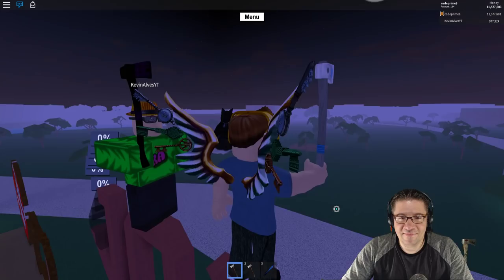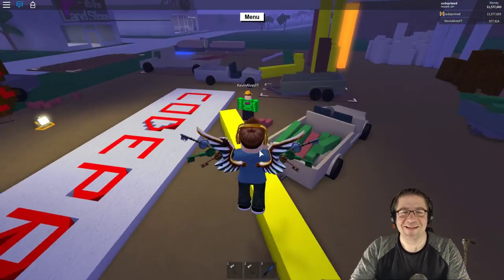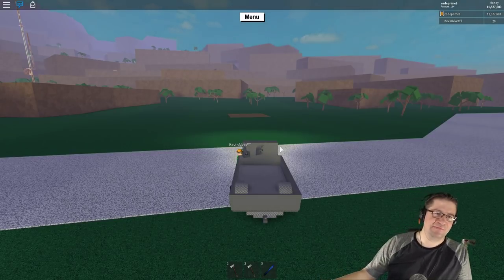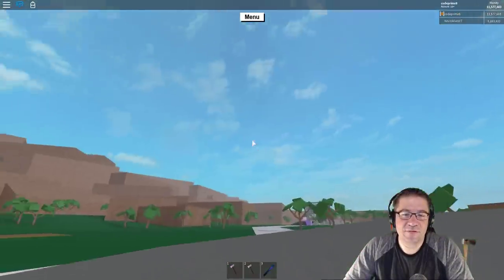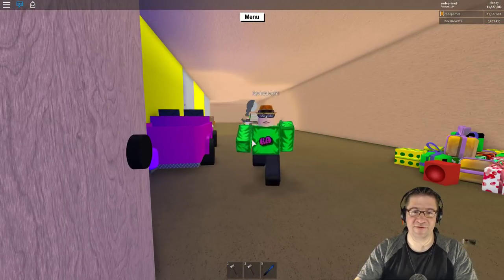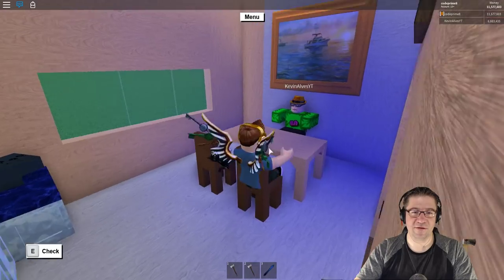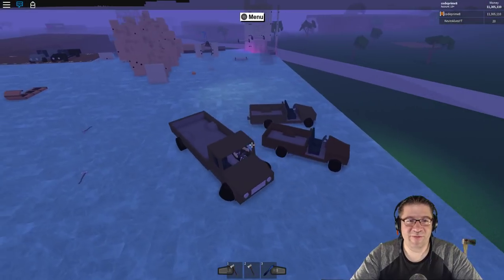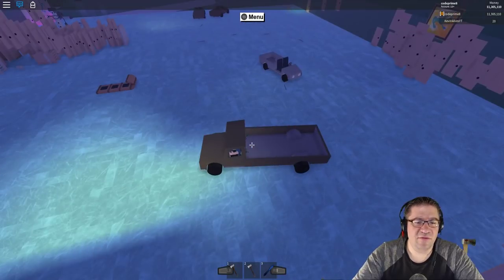Roblox - Lumber Tycoon 2 - Showing off KevinAlvesYT's bases.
In this episode of Roblox Lumber Tycoon 2, we head into a private server with Kevin to see what all he has built. :D Amazing job to him and his fans! Love you all! :D